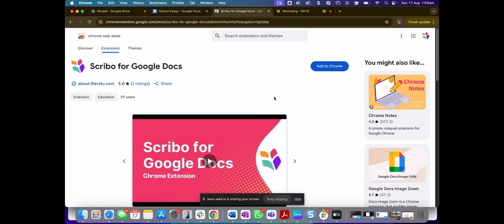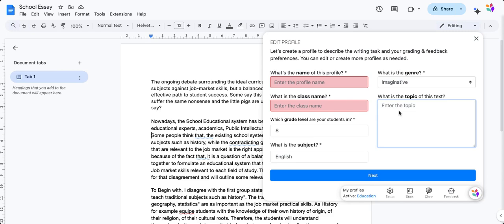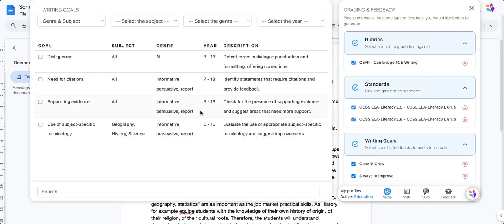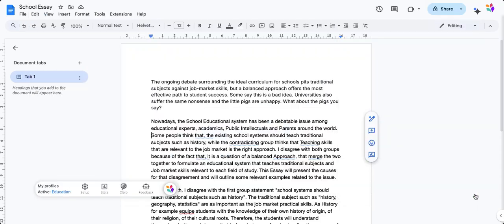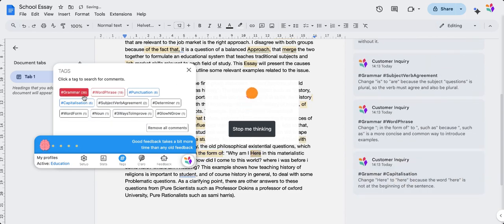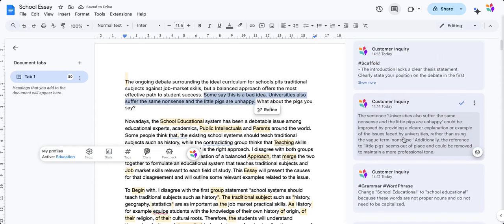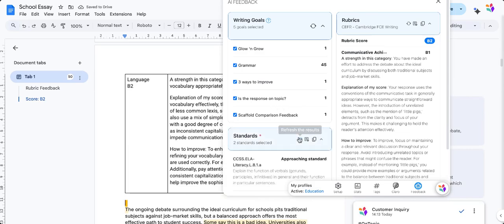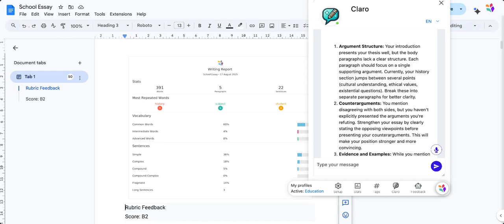Scribo for Google Docs seamlessly integrates into the teacher workflow for English and Humanities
Scribo for Google Docs lets you run feedback your way, every time. No more random feedback and grading by LLMs that have no context or control when creating feedback. Scribo sticks to the guard rails of what teachers want feedback to look like. Context for feedback is everything, A lot of LLM feedback is just randon content.